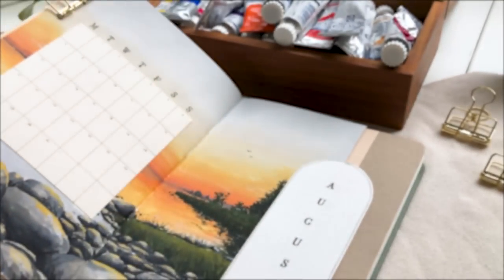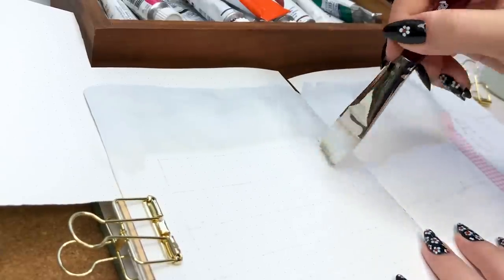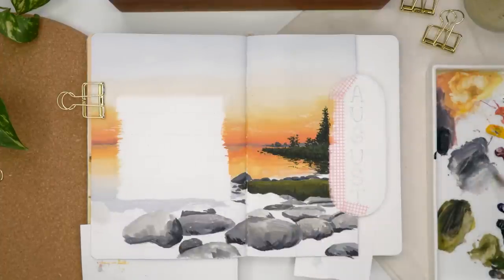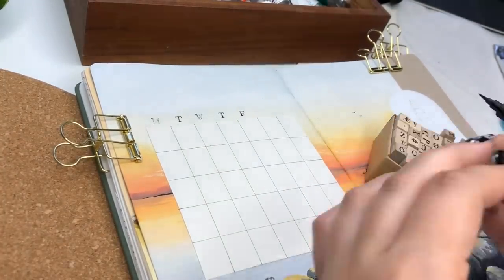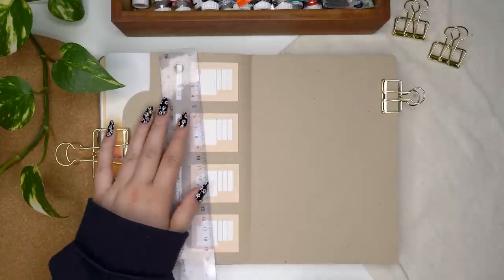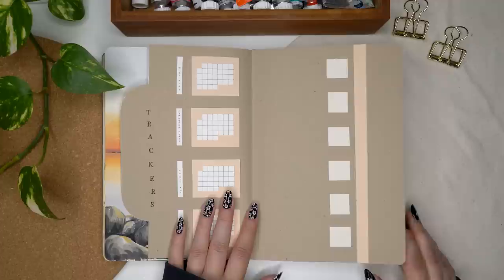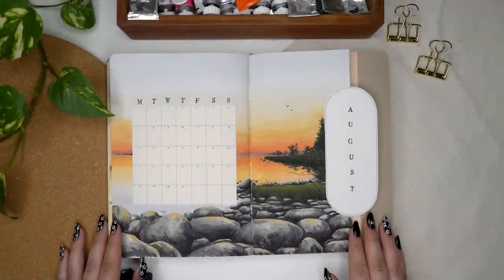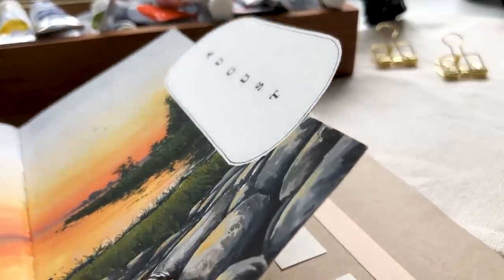PLAN WITH ME | August 2023 Bullet Journal Setup | Sunset Theme ☀️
Can't believe it's almost August and it's time for a new monthly setup! 🥰 For my August 2023 bullet journal theme I went with beautiful warm sunsets by the sea heavily inspired by my stunning hometown in Finland. For me August symbolizes a new chapter in the year and even though it's always bittersweet that summer is ending, there's always something really beautiful about it too ✨ I'm eagerly waiting for Autumn and this still very summery and warm theme will certainly get me ready for that!

If you want to get a watercolor bullet journal notebook I'm using, you can get 10% off of Mellow Days with my code ”TIINA10” 🌿 Mellow Days just released their new Reverie journals so go take a look!

✨ MUSIC

Paints:
Royal Talens gouache

Brushes:
Princeton brush (size 8 long round brush and 3/4 wash brush) (gifted)

Pens:
Uniball signo dx 0,38

Gelly roll white gel pen 10 for fixing mistakes

Pigma brush pens for stamps

Koi coloring brush pen in light cool gray

Other:
Nail polish
Essie ”licorice” "blanc"
OPI "My Italian is a little rusty"

Glue tape roller (not the same but a similar one)

binder clips (similar)

Colorful papers
Bought from a local art store

✨ ABOUT ME

00:00 Intro
00:27 Supplies and color mixing
02:03 Cover page and calendar
10:58 Habit tracker and playlist
13:32 Content planner
16:15 Weekly spreads
21:35 Final flip through